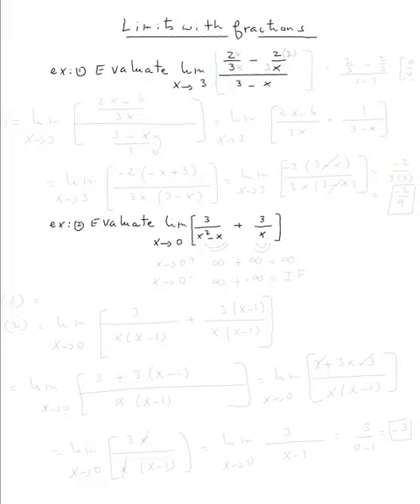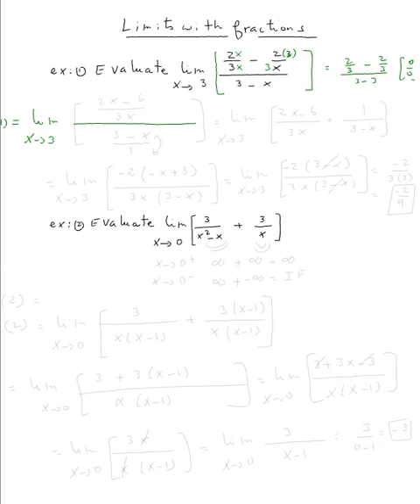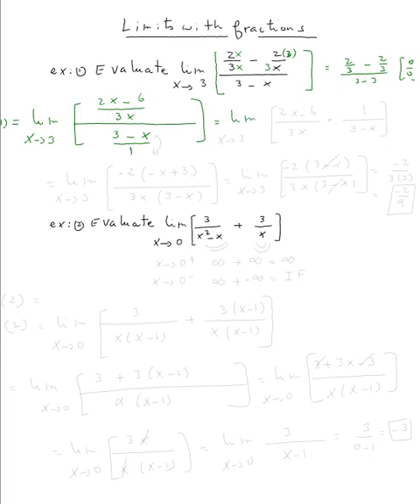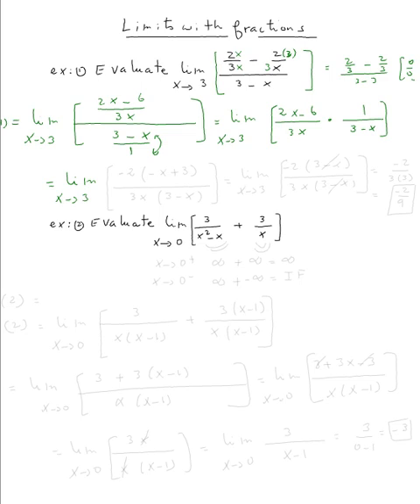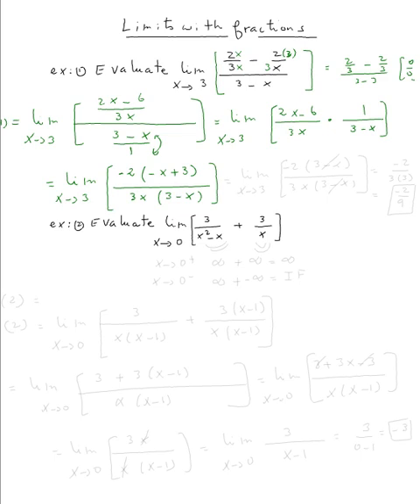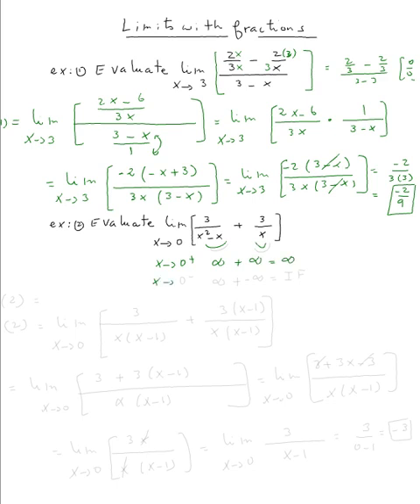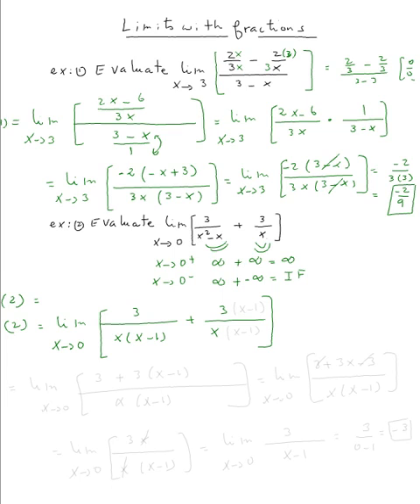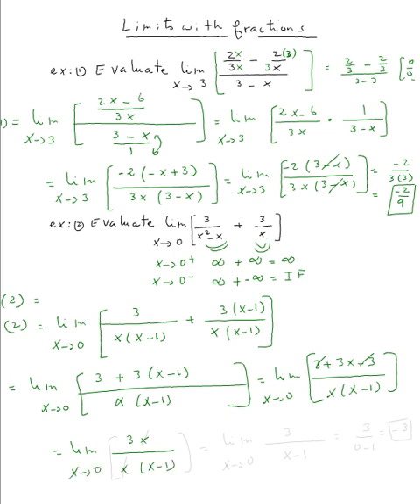Finding Limits - Fractions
Finding Limits - Fractions by Abdellatif Dasser - -
Valencia College Math Help 24/7